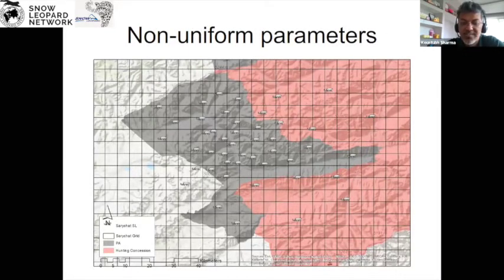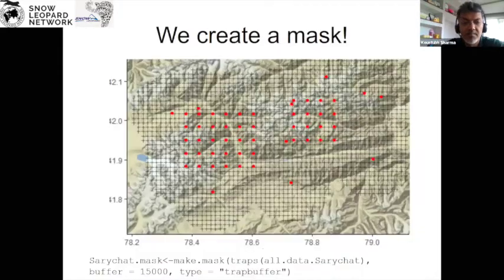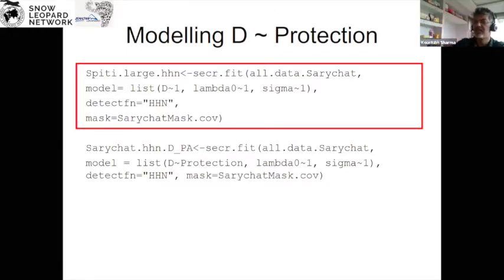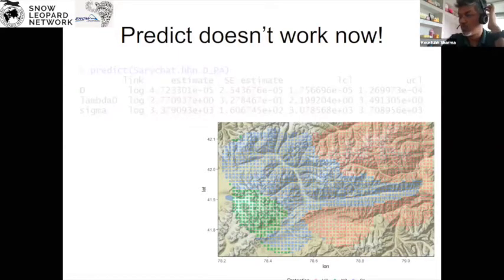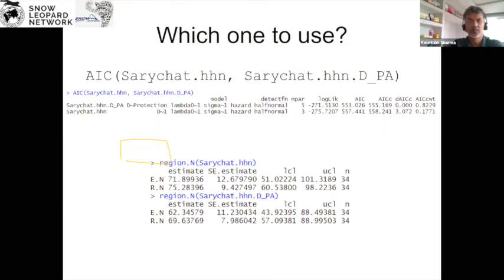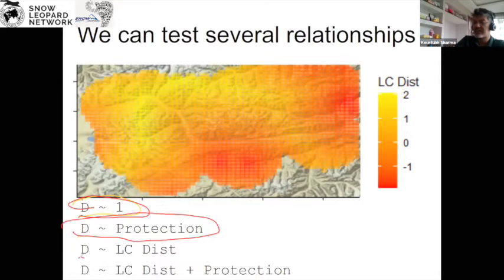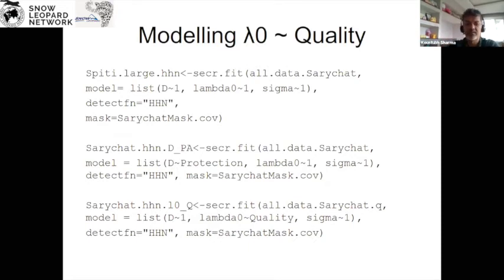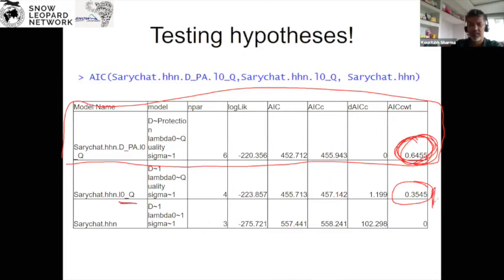PAWS: Spatial Capture Recapture Non-uniform parameters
Dr. Koustubh Sharma shares how we can use co-variates in our SCR analysis. This practical is part 4 of Session 4 from the PAWS (Population Assessment of the World's snow leopards) Training initiative. A joint effort by GSLEP (globalsnowleopard.org) and the Snow Leopard Network (snowleopardnetwork.org).